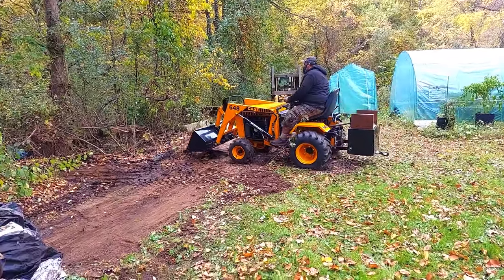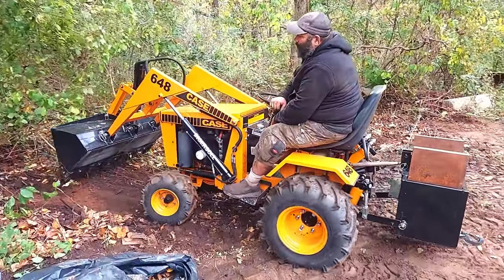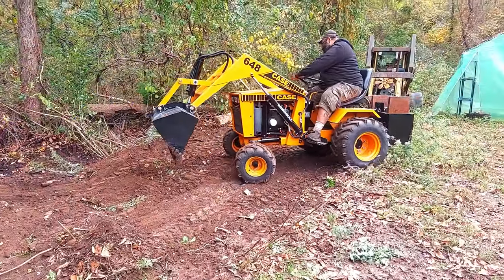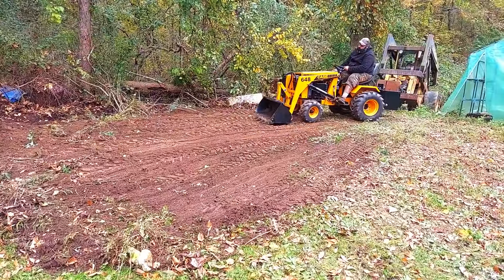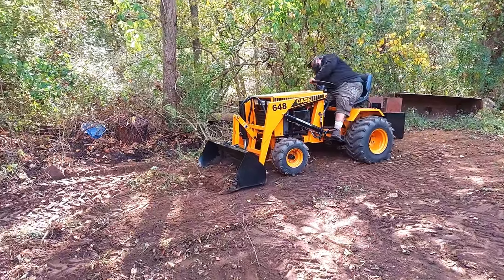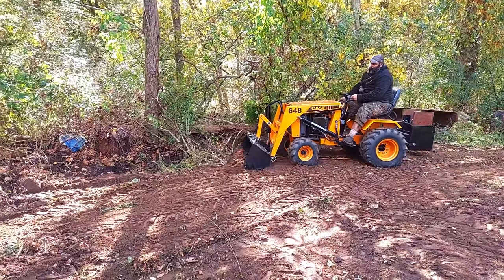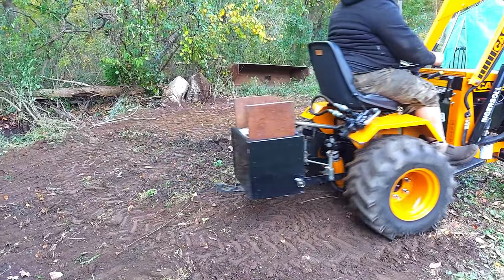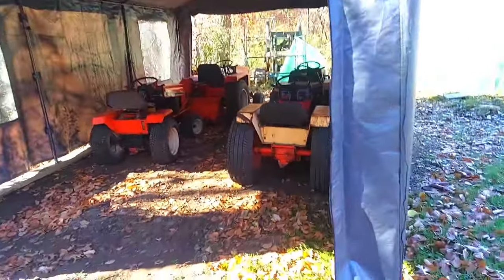New Teeth On Bucket Playing With A Case Ingersoll 648 Mini Commercial Compact Loader.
Here is a Case Ingersoll Mini heavy-duty loader We just put teeth on a bucket and wanted to use it so we put it on our 648 restored fork loader as we are in the process of restoring our normal 648 bucket tractor. The teeth work very well. We planed on doing a video and info for the teeth but we ordered a tooth bar that we completely had to rework as the teeth were on upside down from the manufacture and all other head aches that took tons of time to make usable. So all that info and the tooth bar would be no use to anyone, suggestion is buy individual teeth and add them to your bucket or tooth bar yourself, in the end much faster and cheaper unless you can get a reputable one that is made for your unit.. As far as teeth they are great and recommend them if doing much digging!  These machines are purpose-built loaders, with the loader subframe built right into the tractor, heavy front and rear axles and frames, power steering, 4-way hydraulic loader valve, VERY large hydro pumps, etc. The 600 series with backhoes have a full commercial D100 backhoe attached to them through a full subframe and counterweights. The same hoe that was used on skid steers, small utility, and farm tractors, and loaders under 50 horsepower. These hoe units are far heavier and more capable than most used on today's compacts and subcompacts tractors of today that can't do half of what these units do.   These are very heavy-duty, capable machines that will do the work of most machines twice the size. They have a very strong and robust hydraulic system on them with pumps with specs and many bigger machines. This one has power steering and a twin cylinder very strong 18 horsepower Industrial Onan engine with lots of low-end torque. This fork tractor (bucket on for this video)  has the flotation package that is basically the backhoe axles, rims, and tires for a wider stance and footprint. We use this one more for a fork machine most times, and other the 648's for dirt work. Snow is no challenge at all for these machines as well. They will dig and move heavy dirt and gravel with ease.

We appreciate all business and support and we are very humbled when customers say they really enjoyed and appreciate our videos and that is why they choose to do business with us.

EMAIL Ebay Case Ingersoll Tractors Northeast, You get the best savings by using our website for shopping caseingersolltractors.com If you would like to help and show support you can become a Patreon

If you would like to help and show support you can become a Patreon This will help with us to get better video equipment, with being able to take service work time off for more videos, get items to do videos on, grow and expand what we do etc. Also, Our Patreon members will be able to contact us for issues and troubleshooting Case Ingersoll Issues as we can not continue to spend 10 to 15 hours a week answering questions and solving problems for everyone for free. THANK YOU!

Music In Order- River Blues, Delta, Come Get Us, By TrackTribe- Open Highway By Silent Partner, Garage By Topher Mohr & Alex Elena, Run One Down By Dan Lebowitz